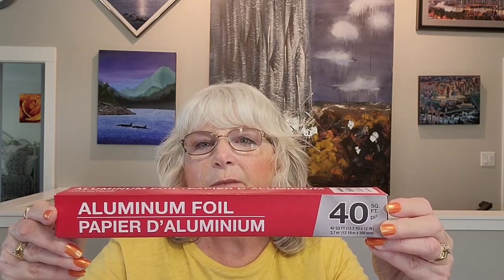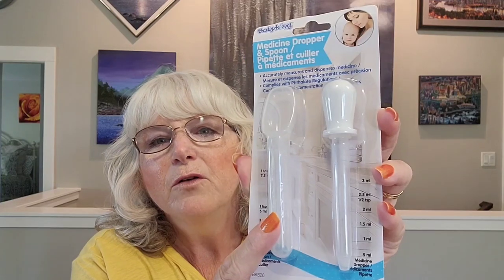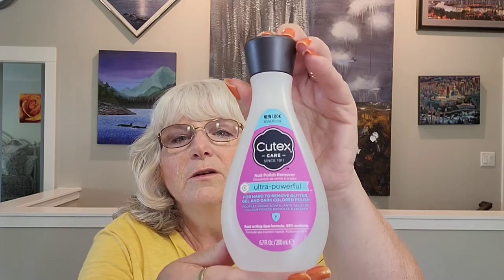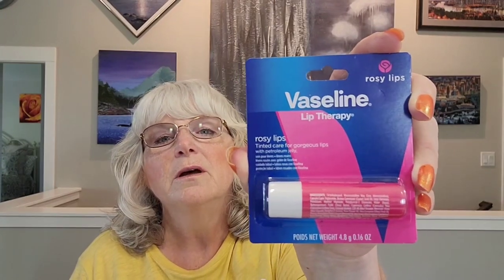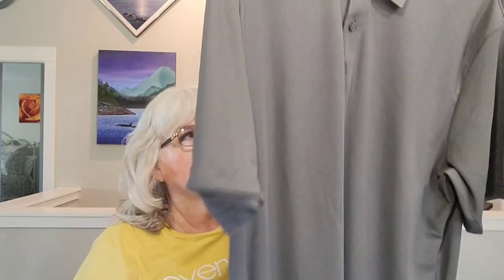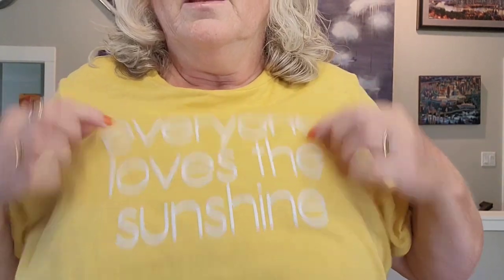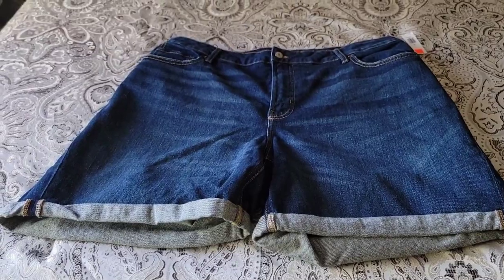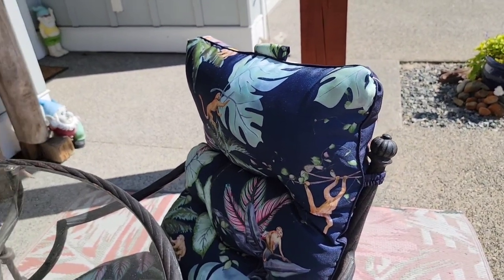#167 SHOPPING HAULS*DOLLARAMA *DOLLAR TREE*GIANT TIGER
This video is a shopping 🛍 haul video where I share with my viewers the items that I purchased at my local stores in Nanaimo BC, as well as some items that I ordered from Giant Tiger. If you like my videos,  please support my channel by hitting the Like Button 👍,  as well as the Subscribe Button,  and also the Notification Bell 🔔,  and set it to All so you don't miss any of my uploads.  Thank you very much for your support,  and have a great day! 😀